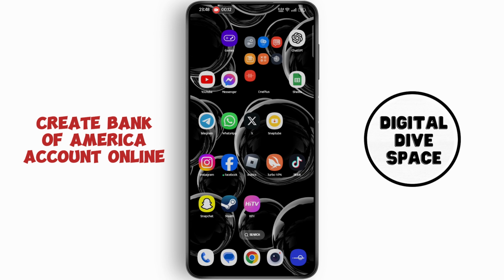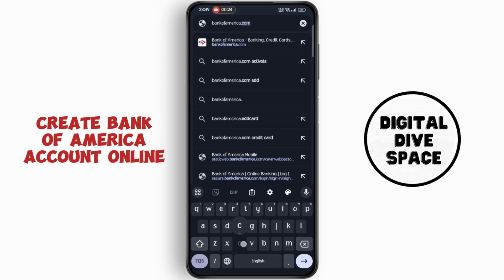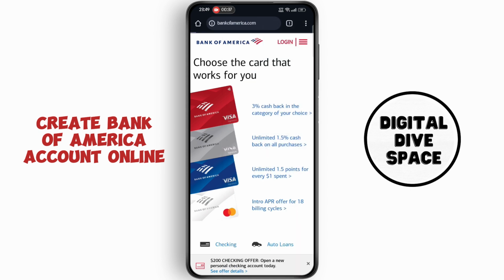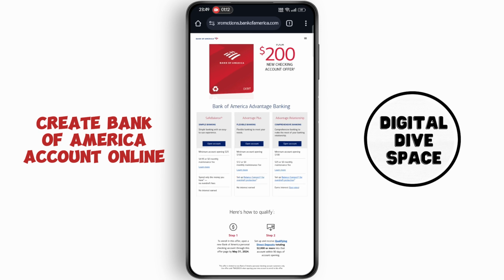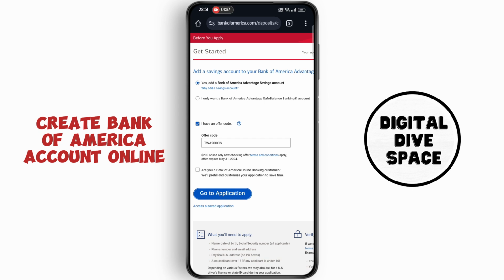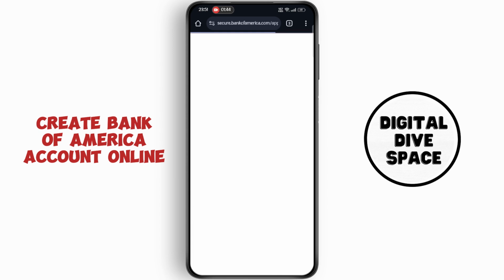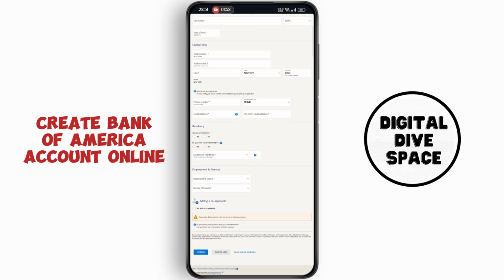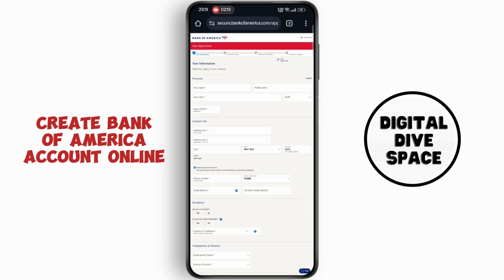How To Create Bank Of America Account Online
Welcome to our step-by-step guide on "How To Create Bank Of America Account Online"! If you're looking to open a Bank of America account from the comfort of your home, this video is for you. We'll walk you through the process of creating a Bank of America account online, making banking easier and more convenient for you. From account setup to security measures, we'll cover everything you need to know to get started with your Bank of America online account.

In this video, you'll learn:

How to navigate to the Bank of America website and access the account creation page
Verification process and security measures to protect your account
Tips for creating a strong password and securing your online banking experience
How to confirm and activate your Bank of America account after successful registration